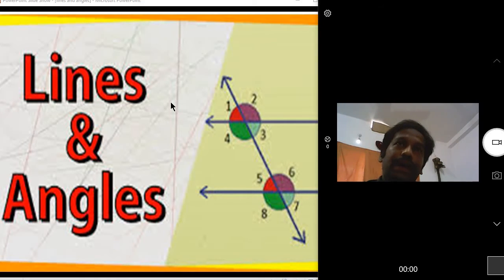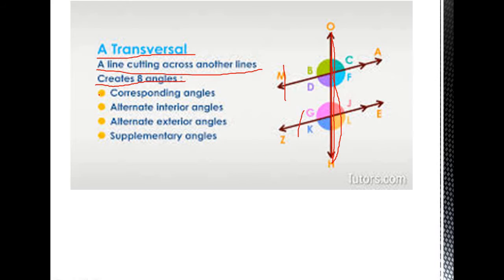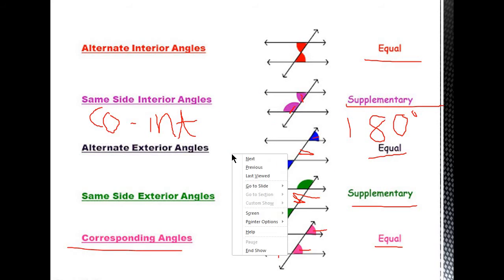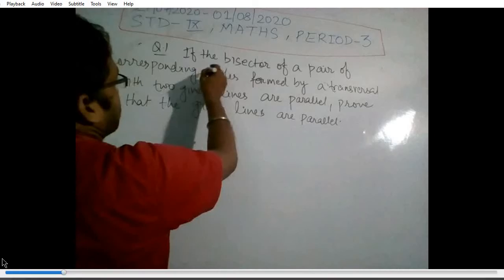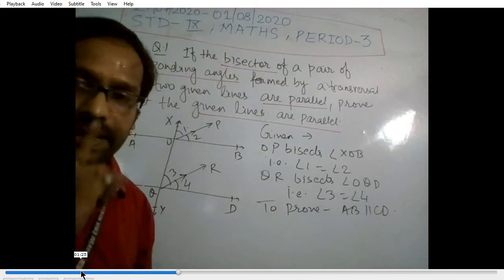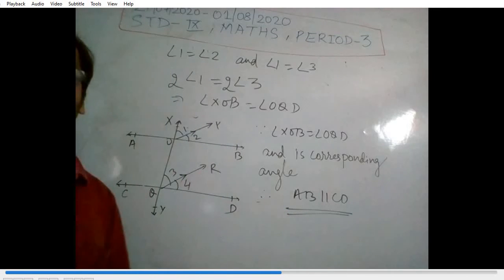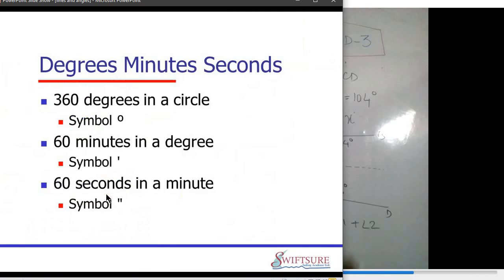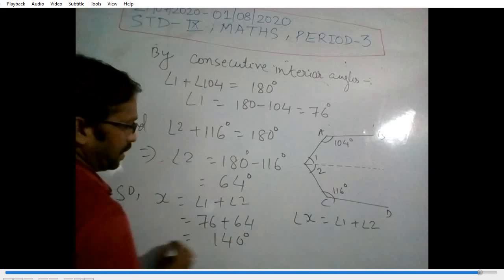class 9 p43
lines and angles III